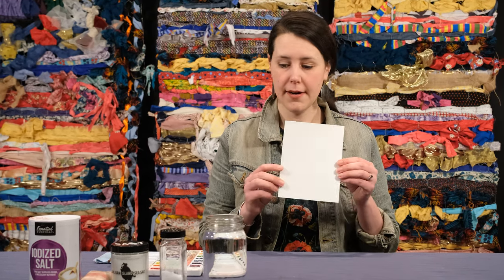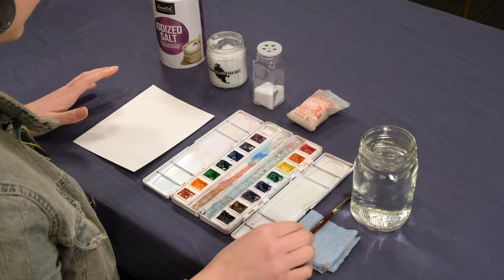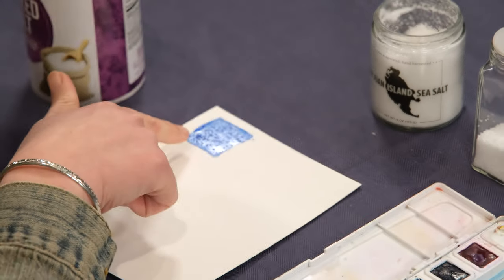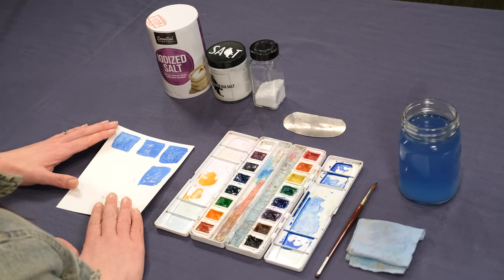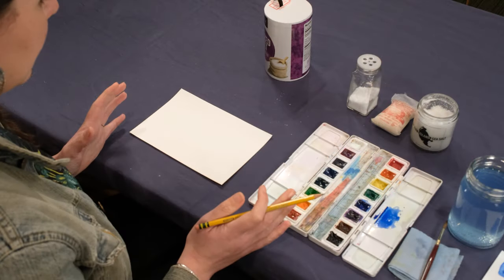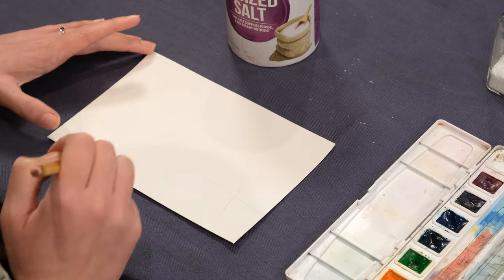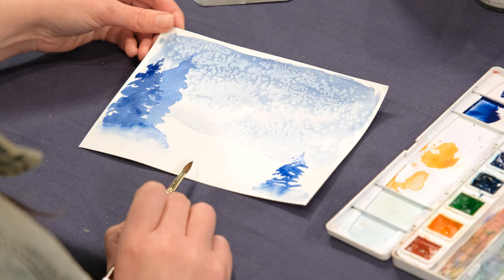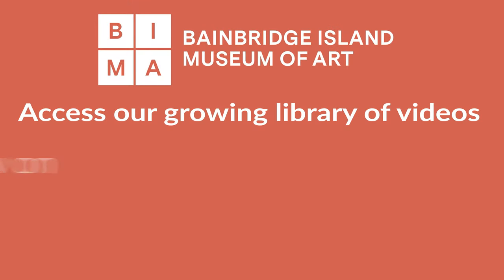Salt Watercolor with Robin Bundi - Art in Action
Explore salt watercolor painting with teaching artist Robin Bundi in this week's Art in Action video.